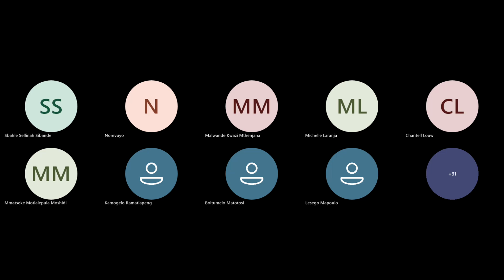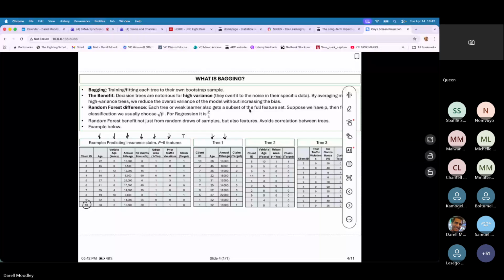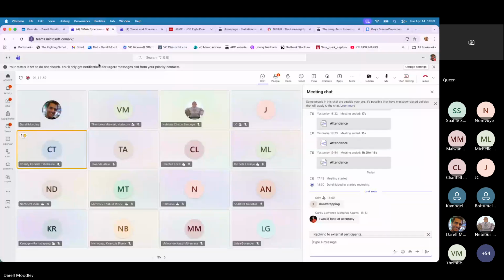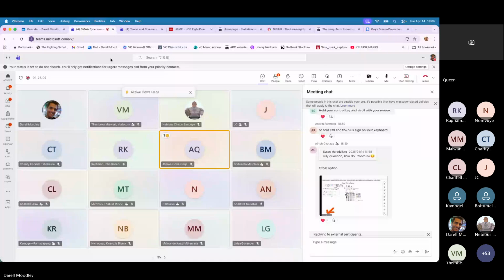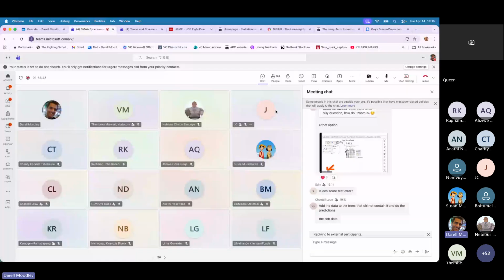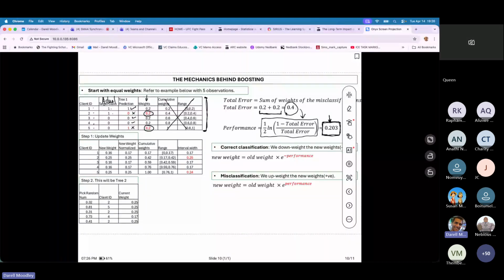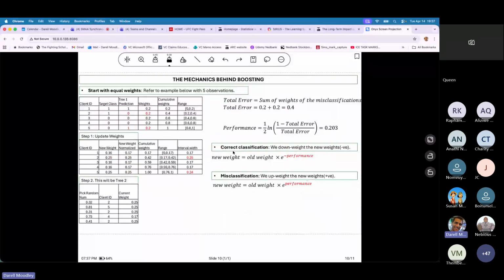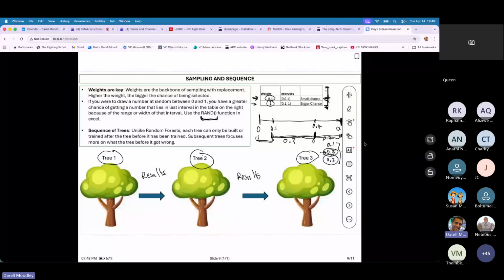SMAA: Session 9 - Random Forests and Boosting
EMERIS: SMAA. Random Forests and Boosting